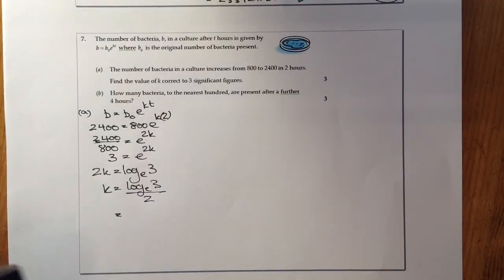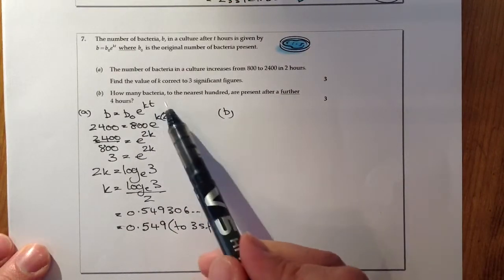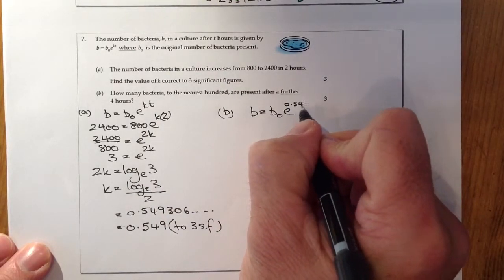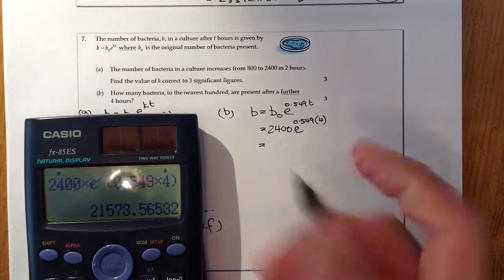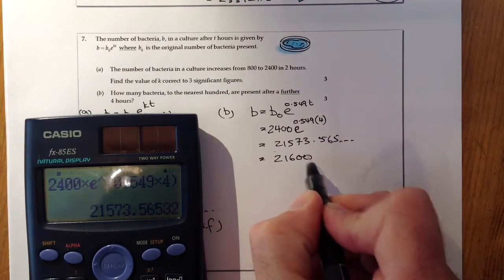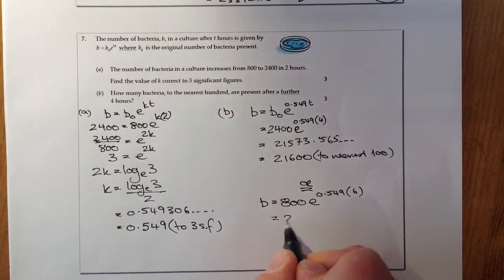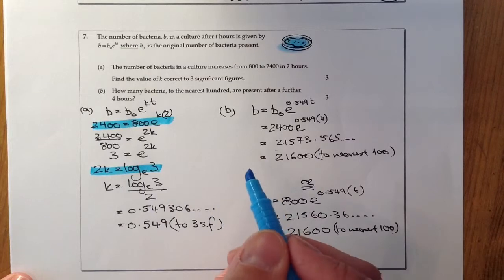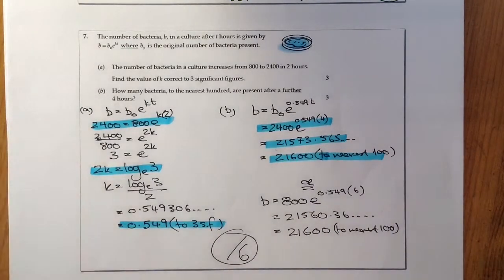Higher PaperD Q7 Exponential and Logarithm Equations